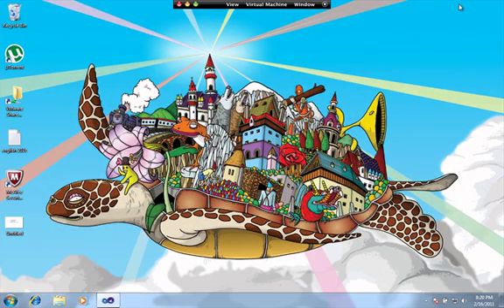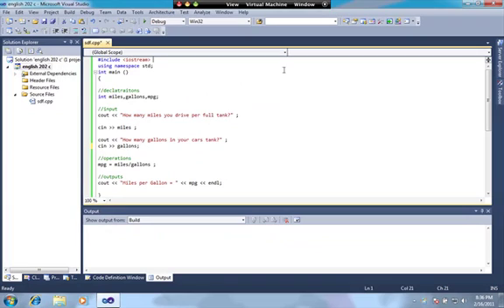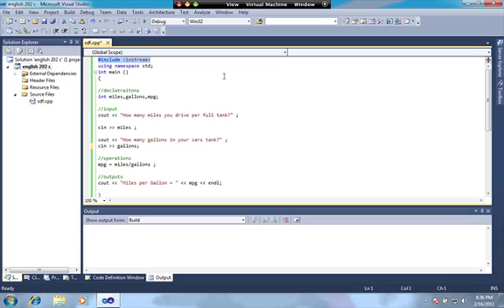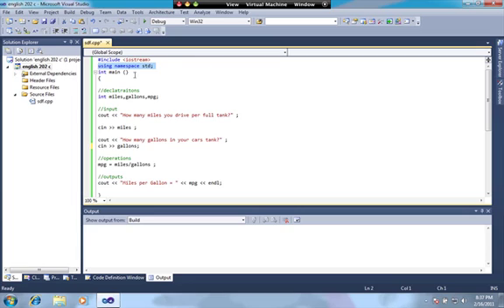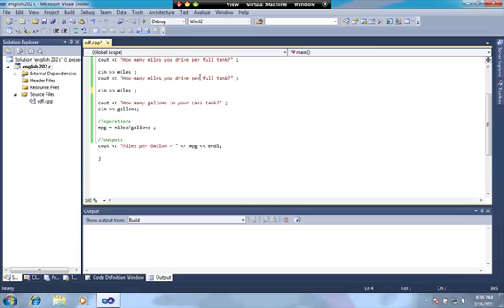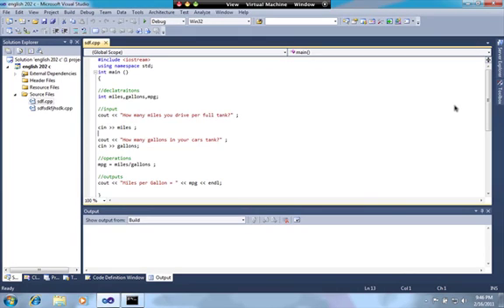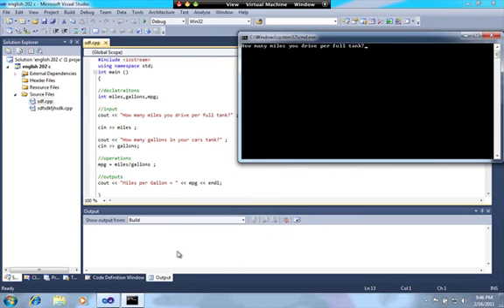english202 article adaptation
english 202 c
Carlos Jorge & Liana Lopez